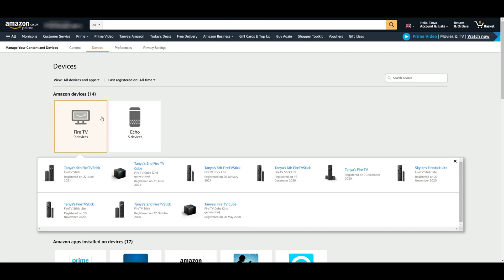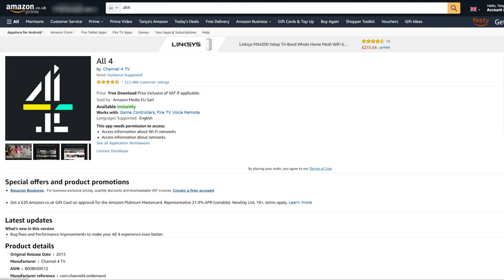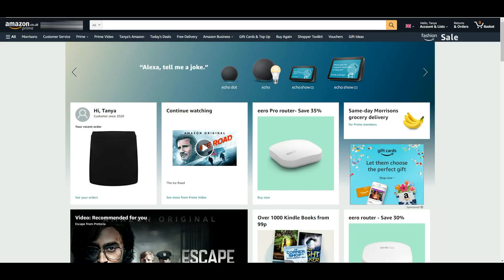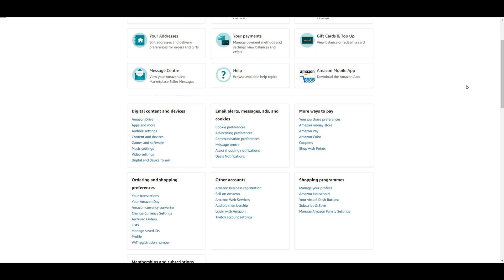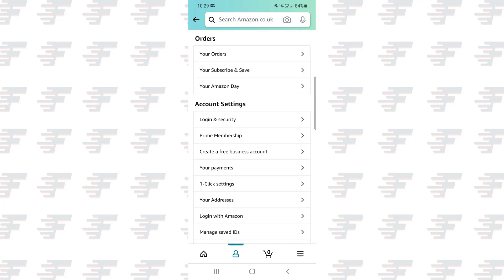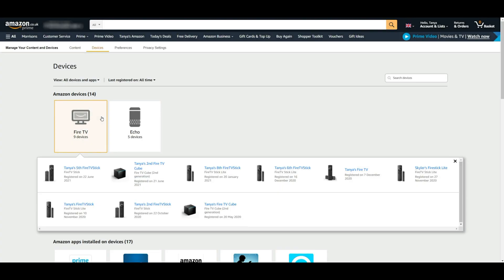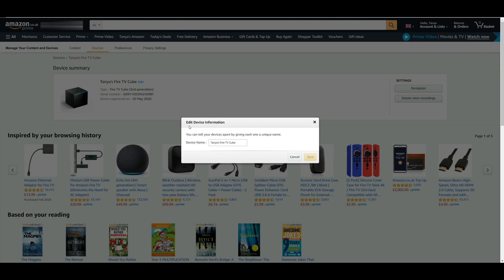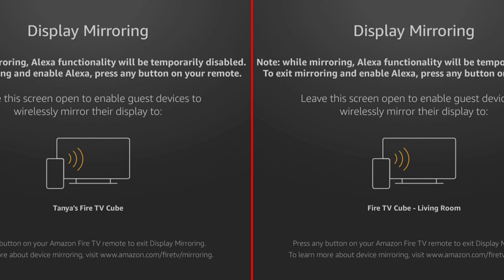HOW TO RENAME YOUR FIRESTICK AND FIRE TV DEVICES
If you have several Firesticks or Fire TV devices in your home, knowing which is which can get a little tricky. In this video we are going to take a look at how you can view all devices connected to your Amazon account and rename them for easier identification.